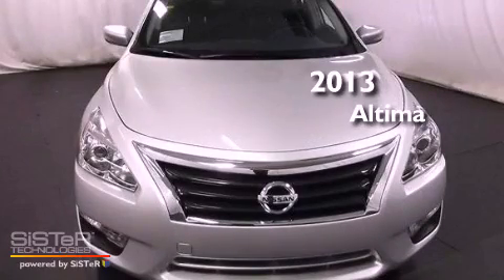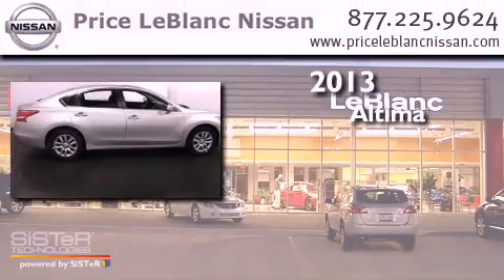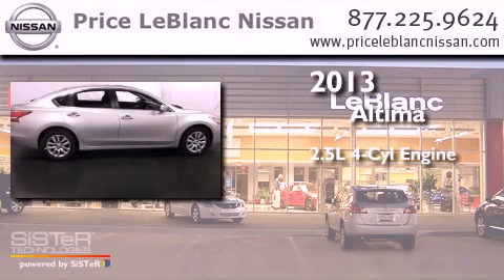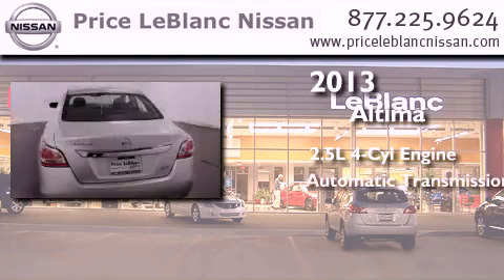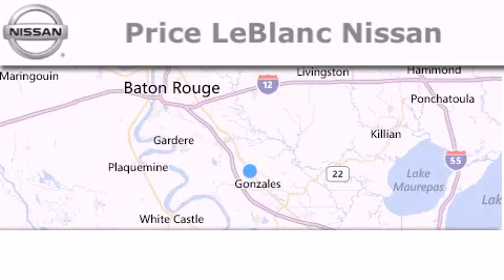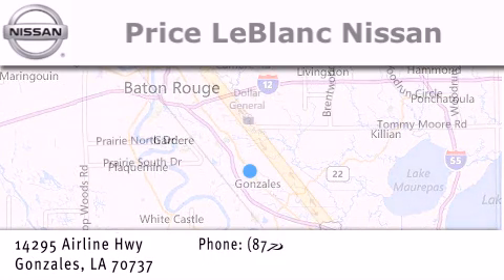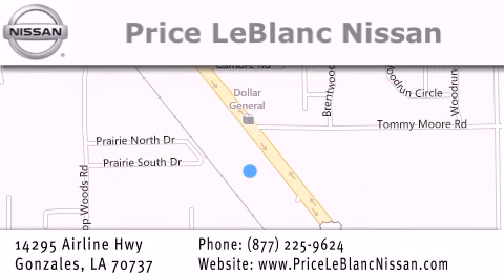2013 Altima Denham Springs LA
Year : 2013
 Make :
 Model : Altima
 Engine : 2.5L DOHC 16-valve I4
 Trans . : Automatic
 Exterior : Brilliant Silver Metallic

 Interior : Charcoal
 Stock : N3523757